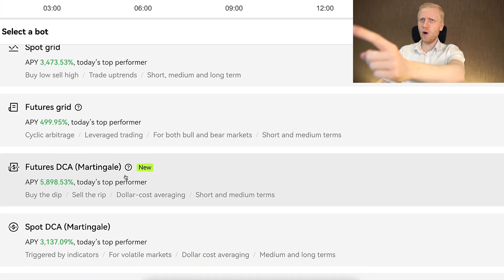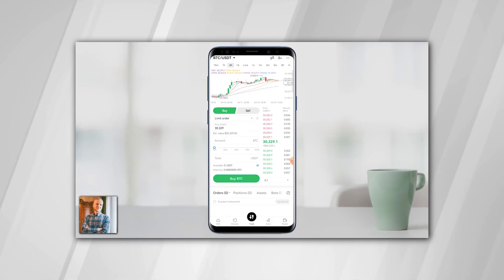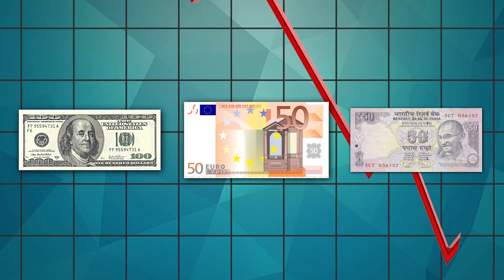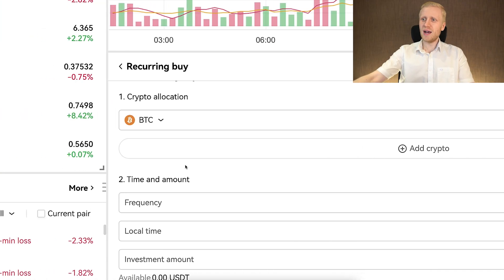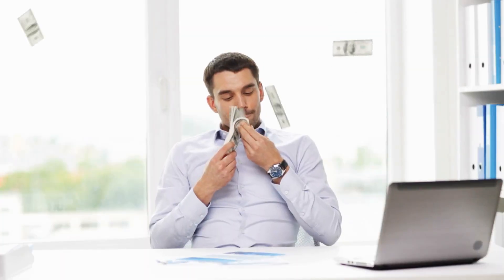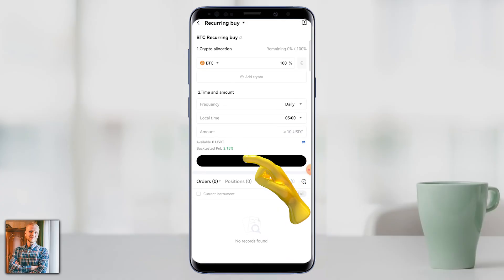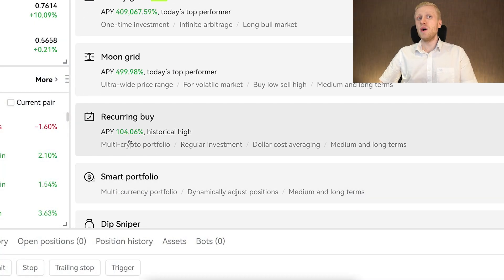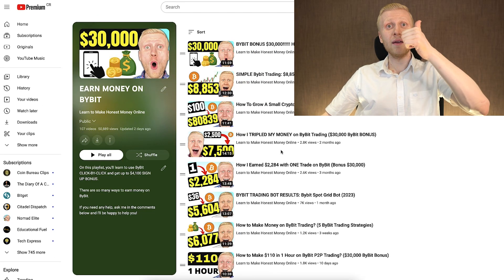How to Use the Best OKX Crypto Trading Bot (Easy Trading Bot Tutorial)